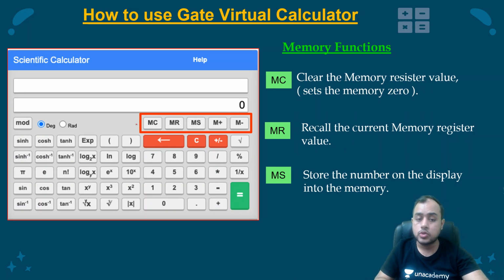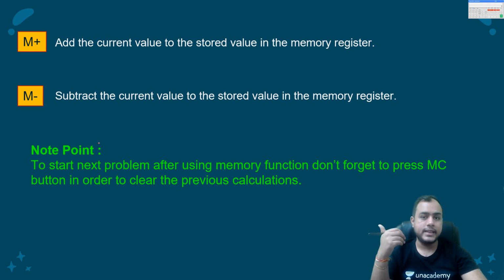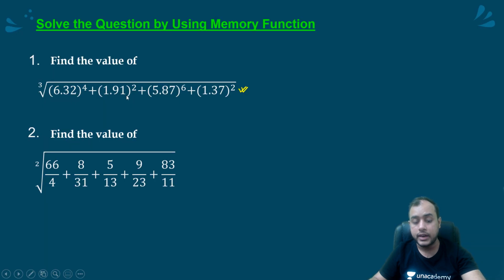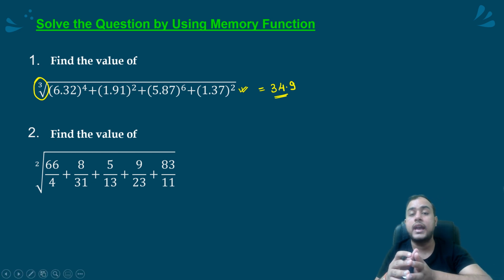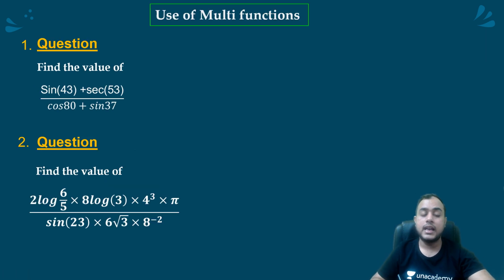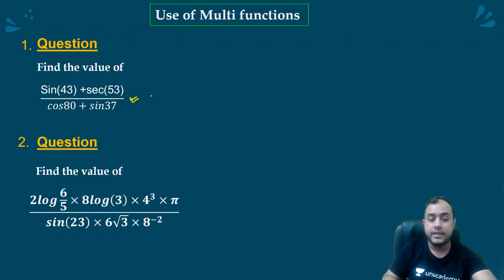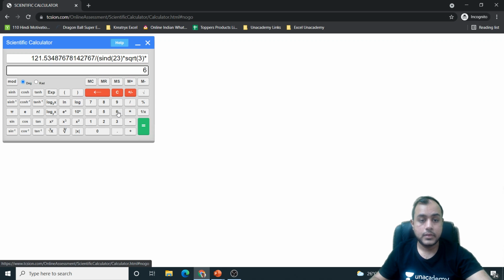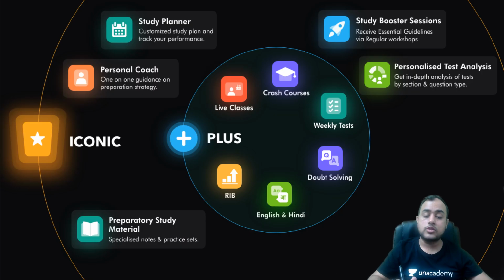#5 Memory Functions | Virtual Calculator | GATE 2022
3 Days To Go

⏳ Duration: 45 Minutes Facing problem in using Virtual Calculator? Watch this detailed video on how to use the virtual calculator for your GATE 2022 Exam. After this, you won't find using the virtual calculator a pain.
In This Live Session, Ankit Sir is going to discuss the "Memory Functions".
Next 🏆 Combat Date: 20th June
Time: 11 am

Ankit Goyal Sir and other Top Educators take classes on Unacademy App.
Booster Batch for HAL (ECE)

Unacademy Subscription Benefits:
1. Learn from your favourite Educator
2. Dedicated DOUBT sessions
3. One Subscription, Unlimited Access
4. Real time interaction with Educators
5. You can ask doubts in live class
6. Limited students
7. Download the videos & watch offline

Get the GATE & ESE Iconic Advantage:
1. Personal Coach
2. Study Planner & Bi-weekly Reviews
3. Dedicated Doubt Clearing Space
4. Personalized Test Analysis
5. Study Booster Sessions
6. Preparatory Study Material
7. All the Unacademy Subscription Benefits